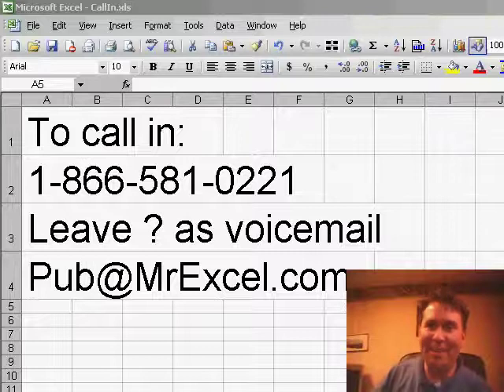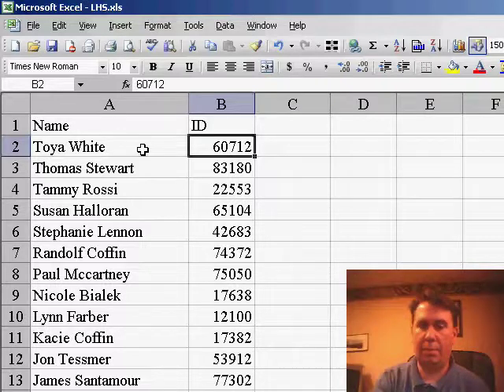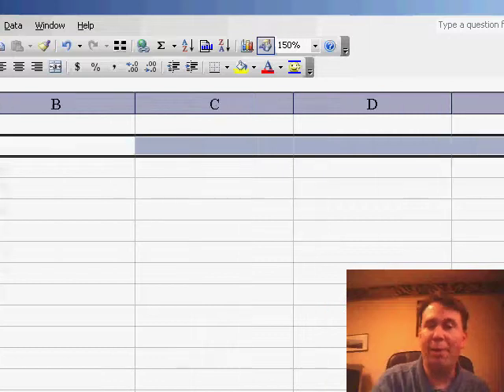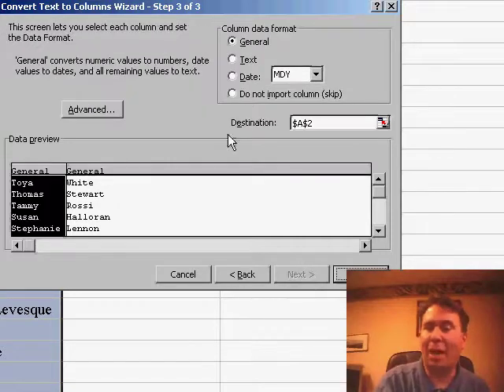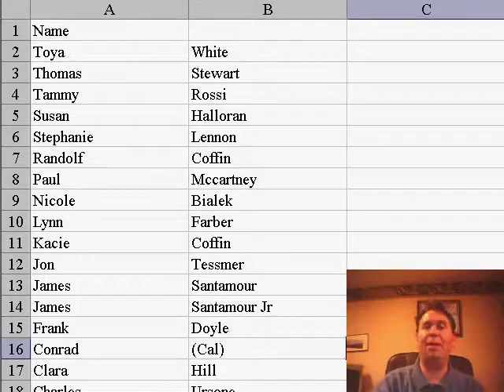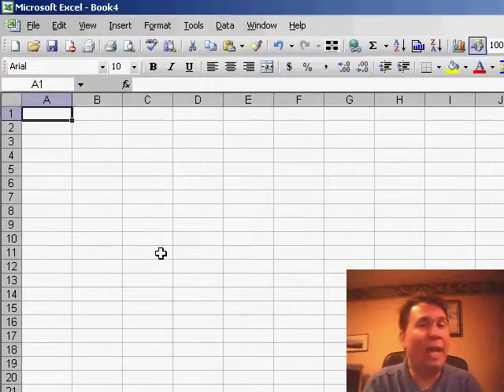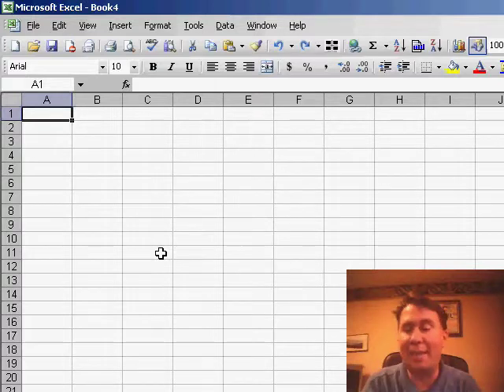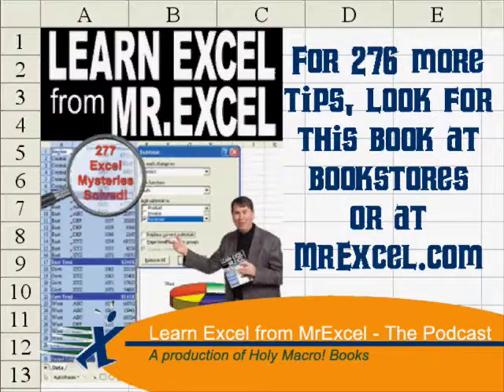Excel - Splitting Names in Excel: Learn How to Separate First and Last Names Easily - Episode 395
Microsoft Excel Tutorial: Splitting Names in Excel: Learn How to Separate First and Last Names Easily.

Welcome back to the MrExcel netcast, where we tackle all your Excel questions and help you become an Excel pro. I'm Bill Jelen and today we have a call from one of our listeners asking about how to split first and last names that are combined in one cell. This is a common issue when dealing with databases and we have the perfect solution for you.

In our previous episode, we showed you how to join first and last names together. But today, we will show you how to split them apart. The first thing to keep in mind is that we need to break up the names at every word, not just at the space between first and last name. This is because some people may have more than two names, and we want to make sure we don't miss any.

To demonstrate this, I have a data set with first name and last name in one column and an ID number in another. To avoid overwriting the ID number, I insert a few columns before proceeding. Then, I select the data and go to the Data menu and choose Text to Columns. Here, we have two options: Delimited or Fixed-width. Since our data is separated by a space, we choose Delimited and click Next.

On Step 2, we need to make sure to add a space as our delimiter and check the box that says "Treat consecutive delimiters as one". This will ensure that any extra spaces between names are not counted as a separate delimiter. Then, we click Next and choose the data format as General. Finally, we click Finish and Excel will split the names into separate columns.

Most of the time, the first name will be in column A and the last name in column B. However, there may be instances where there are extra names in columns C, D, or E. To fix this, we can go to column C, hit the End key, and then the down arrow to jump to any cells with extra names. We can then go through and fix these cells. Once we have made sure all the extra data is removed, we can delete the extra columns.

One important thing to note is that after using Text to Columns, Excel will remember the delimiter setting until we close and reopen the program. This means that if we copy and paste text from another source, it may not be pasted correctly. To avoid this, we need to close and reopen Excel after using Text to Columns. This may seem like a frustrating gotcha, but it's important to keep in mind to avoid any errors in your data.

Don't forget to tune in tomorrow for our Excel 2007 Tuesday, where we will show you another new trick in the latest version of Excel. And as always, if you have any Excel questions, leave us a voicemail at and we'll do our best to answer them in our future episodes.

Table of Contents:
(00:00) Introduction by Bill Jelen
(00:27) Listener question about splitting names in a database
(00:50) Explanation of how to split names using Text to Columns
(02:50) Frustrating gotcha to watch out for when using Text to Columns
(03:38) Reminder to close and reopen Excel after using Text to Columns
(03:52) Conclusion and thanks for listening
(04:02) Clicking Like really helps the algorithm

This video answers these common search terms:
Deleting extra columns in Excel
Delimited vs Fixed-width in Excel
Excel Data menu
Excel paste behavior after using Text to Columns
Excel Text to Columns wizard
Excel tutorial on splitting data
Frustrating behavior after using Text to Columns in Excel
How to separate first name and last name in Excel
New tricks in Excel 2007
Splitting names in Excel
Text to Columns in Excel
Treating consecutive delimiters as one in Excel

In today's episode a caller asks how to split names that are in one cell into first name in column A and last name in column B. Episode 395 shows how to do this trick, but then the annoying gotcha that will happen for the rest of the day.